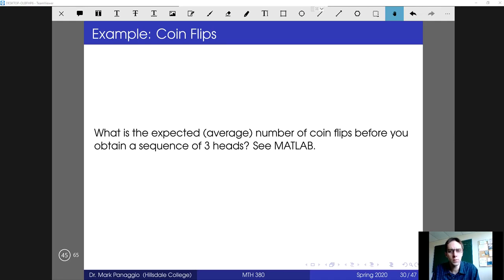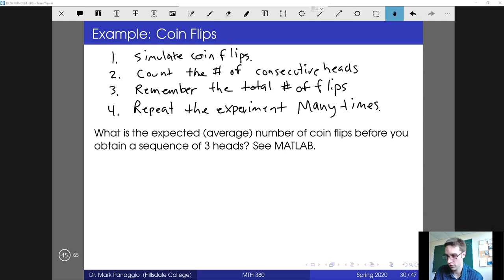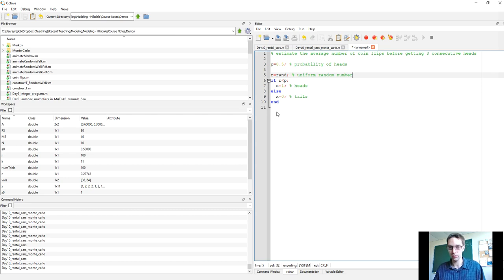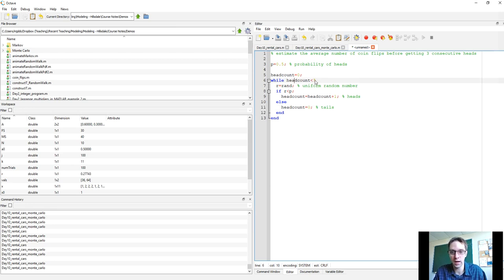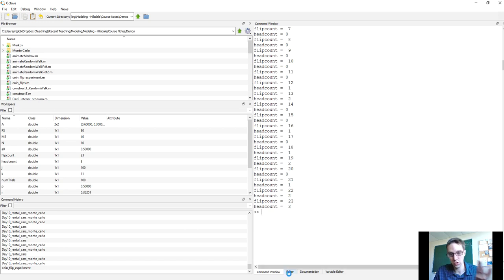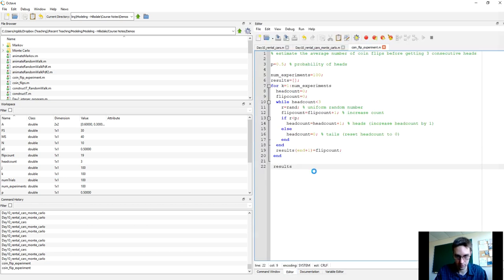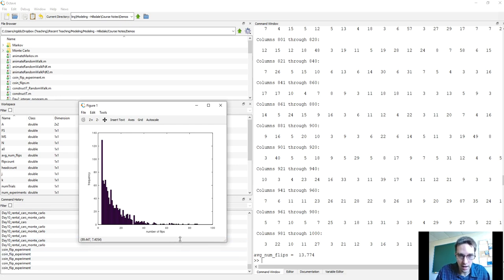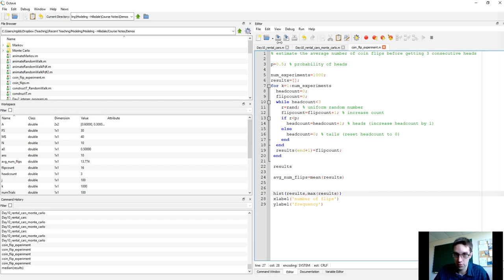27 Simulating a random process in octave